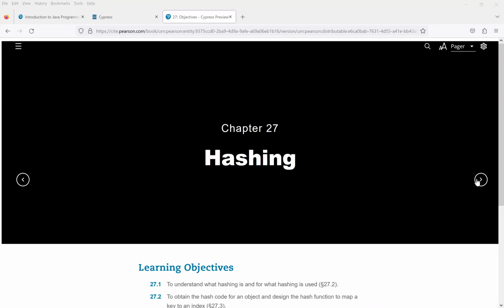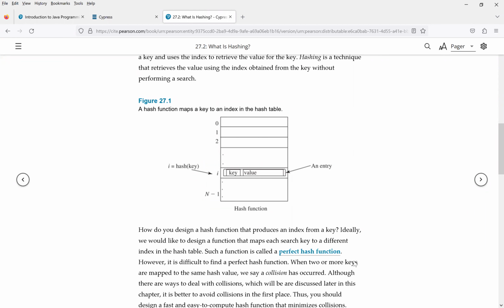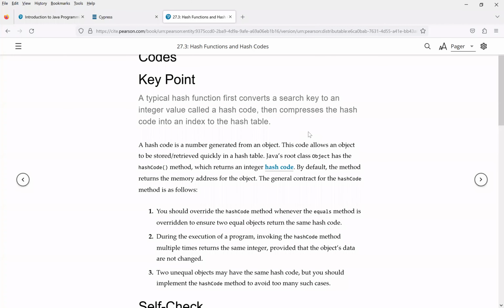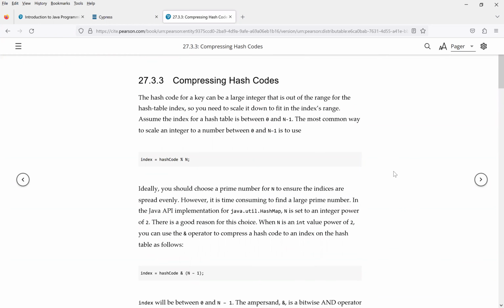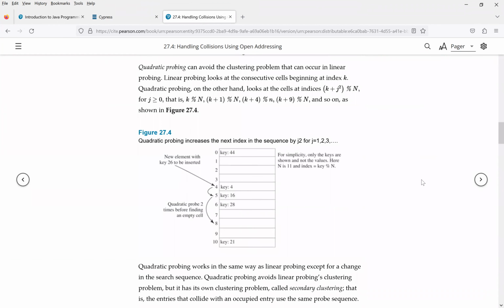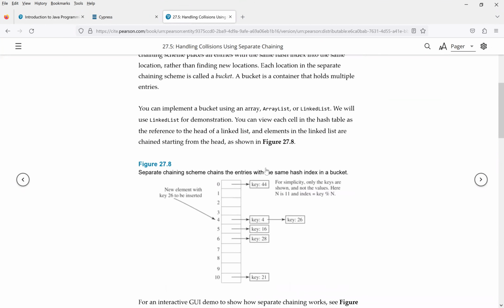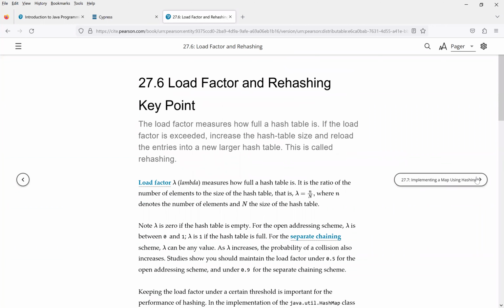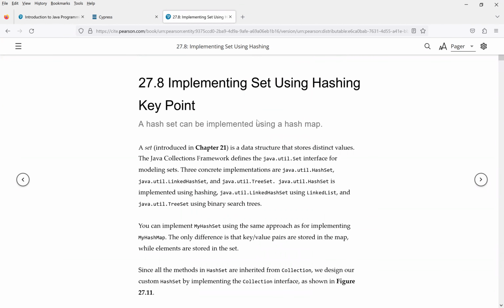Daniel Liang Guide and Tips for Java Chapter 27